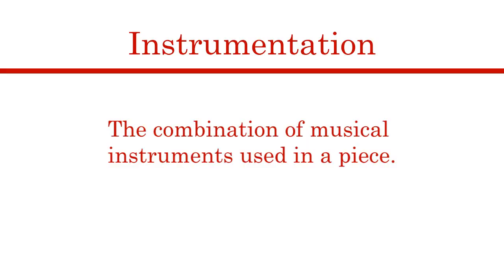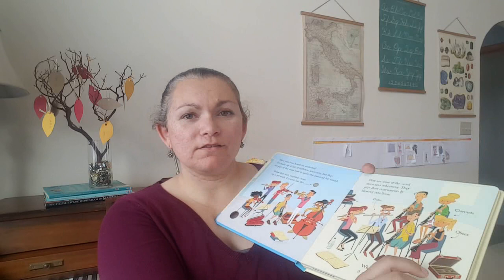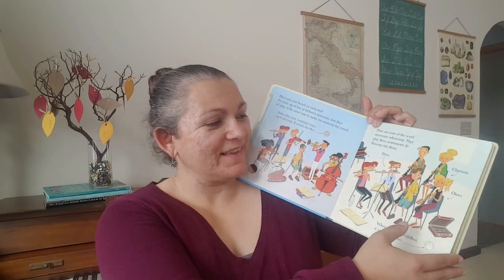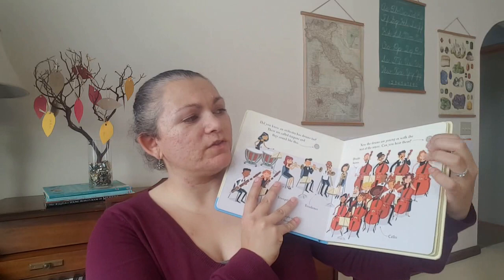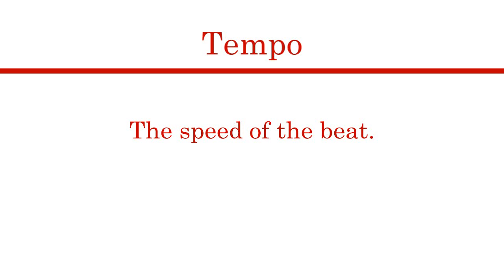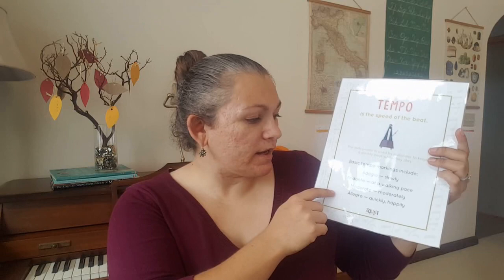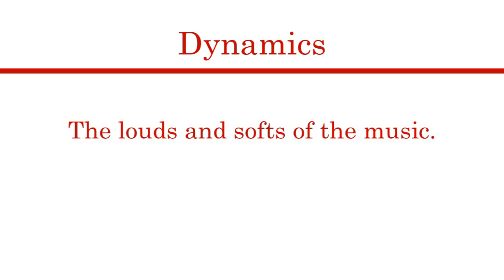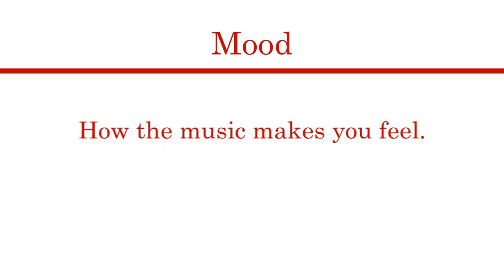Introduction to Musical Terms | Preparation for Charlotte Mason Composer Study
How I taught basic music terms to my children so that we can use them in composer study.  We learned about instrumentation, rhythm, tempo, dynamics, and mood, using resources from SQUILT, games, and lots of listening to classical (and contemporary) musical pieces.

Instrumentation (starts at 1:20)
*Peter Ustinov Reads The Orchestra

Rhythm (starts at 6:22)

Tempo (starts at 9:01)

Dynamics (starts at 10:02)

Mood (starts at 11:15)

- Flight of the Bumblebee Composition: Nikolai Rimsky-Korsakov. Performer: US Army Band [Public domain]

- Claude-Achille Debussy: Claire de Lune. Performed a little faster than the original. Amber Short. Released for public domain. (Creative Commons) If you wish to download this,